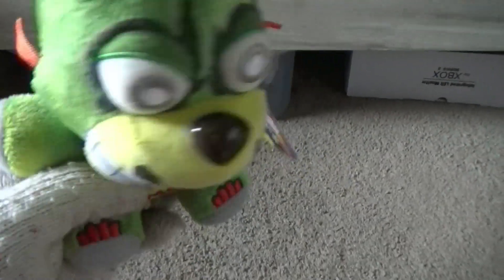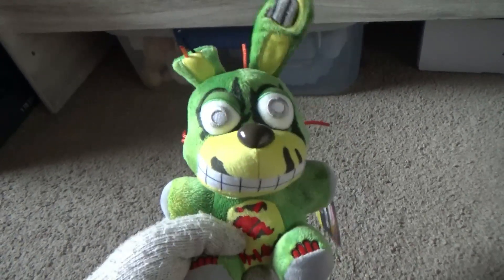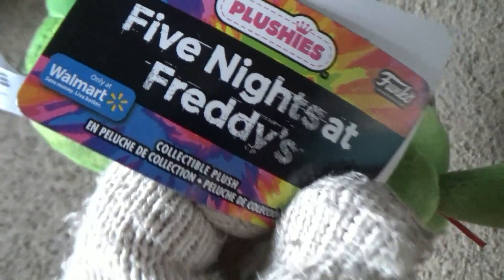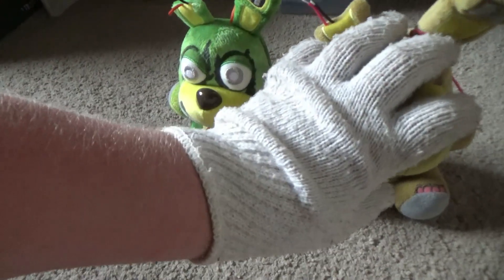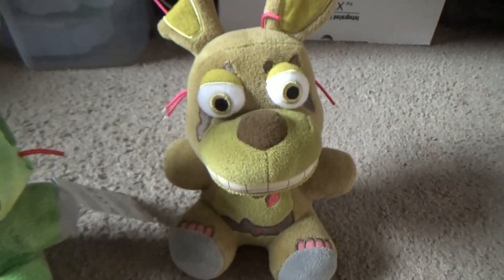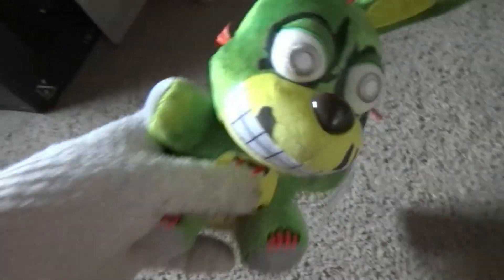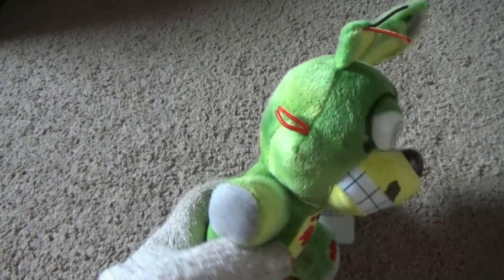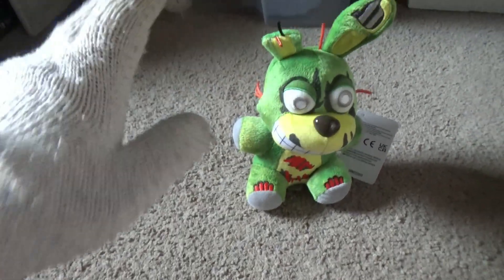Funko FNAF Tie Dye Springtrap Plush Review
My Discord Name: LegoMarioBros #1574